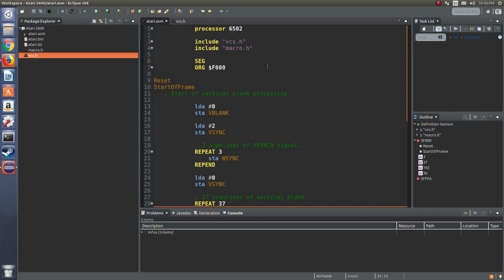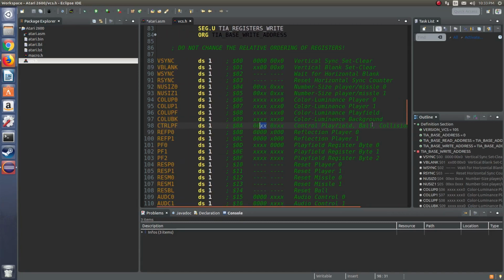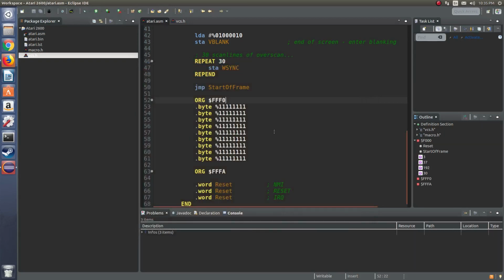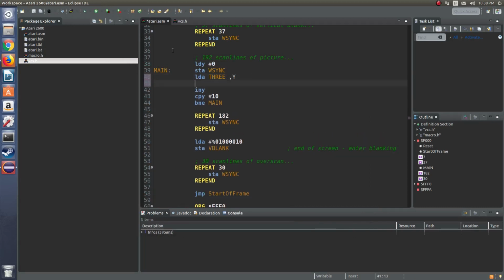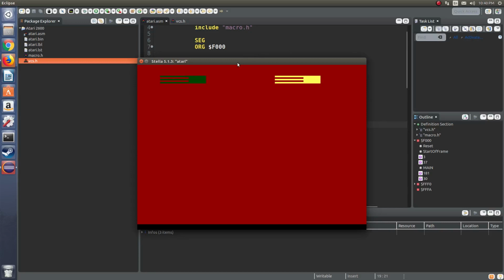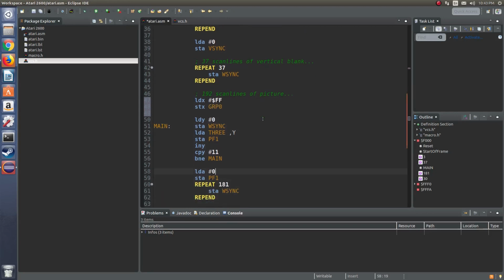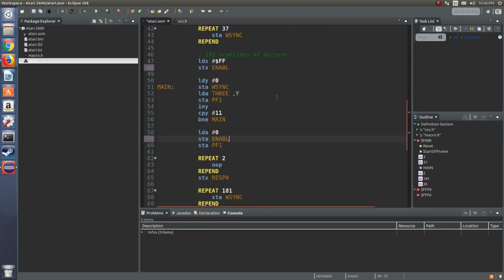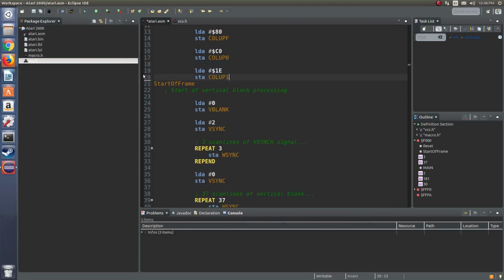Atari 2600 Programming - Video 7: Playfield Part 3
In this video, I'll go through the rest of the control playfield register